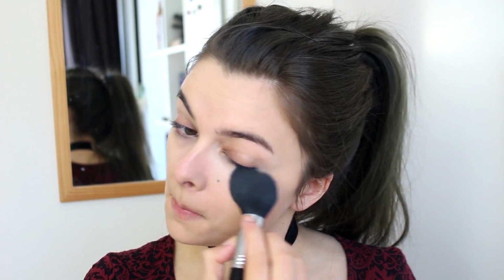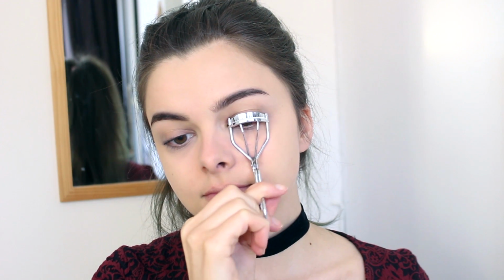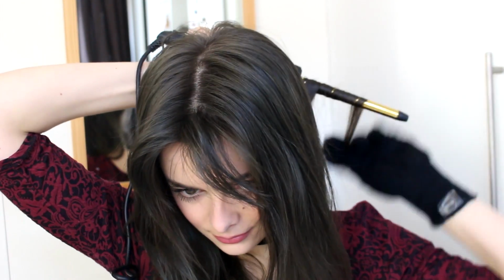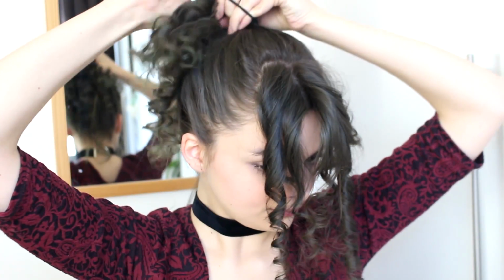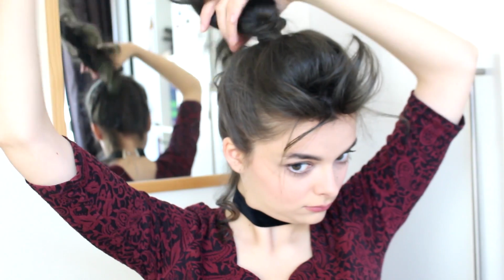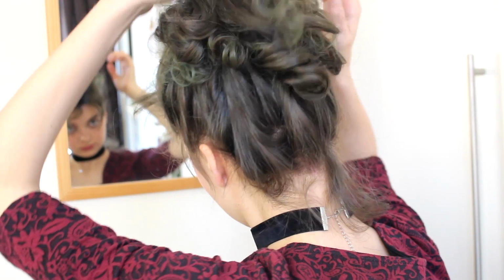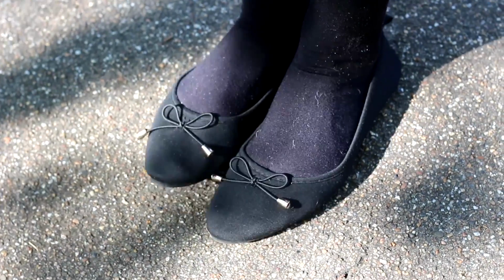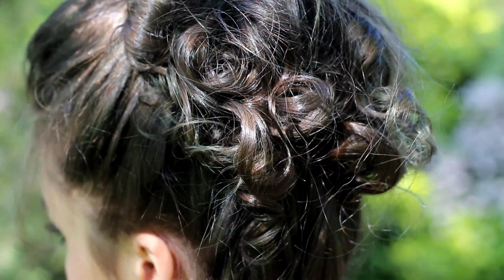Get The Look | 18th Century Inspired Head to Toe | Hulu Harlots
For this video I have partnered up with Hulu to bring you an 18th century inpired modern styling guide. Get the look of the Wells ladies from Harlots wrapped up in a 21 century blanket! Be sure to check out Harlots which is now streaming on Hulu :)

Enjoy browsing!

Love,
Lucy